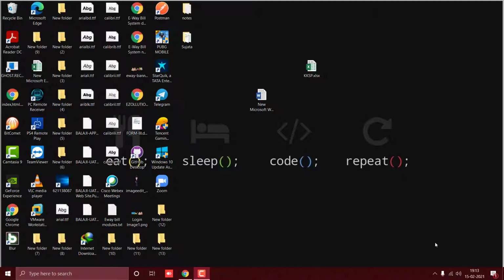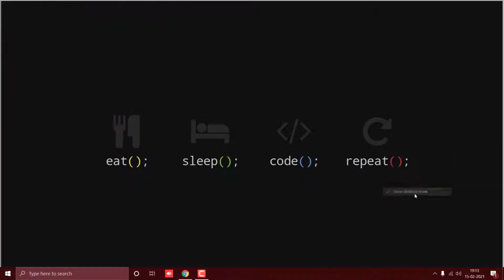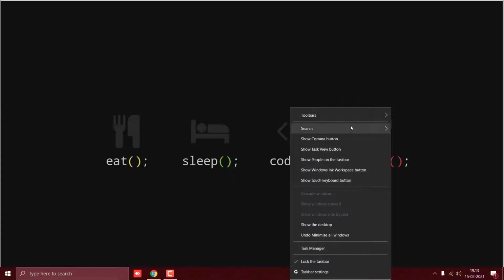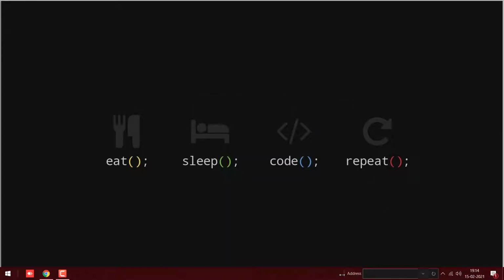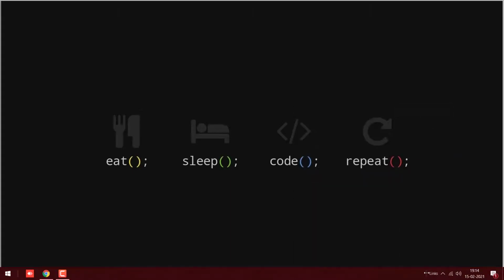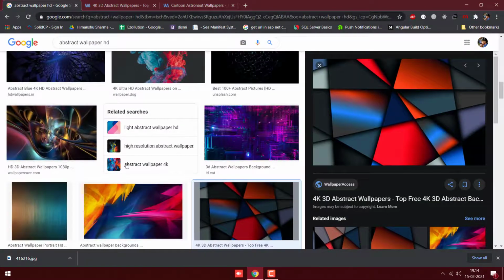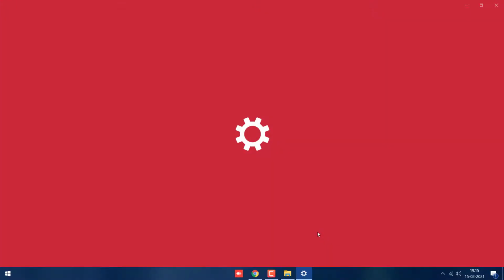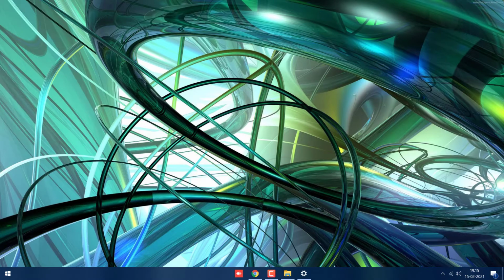How to make your dektop look clean and professional | Windows 10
This is a video which will show you how you can make your dektop look clean and professional.